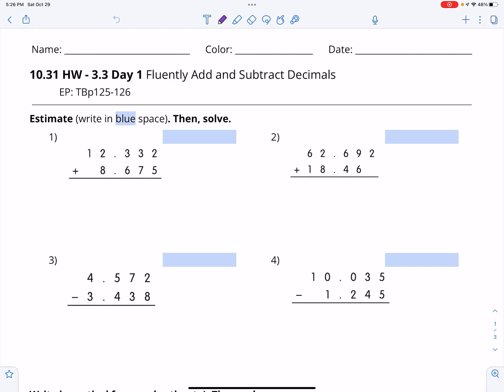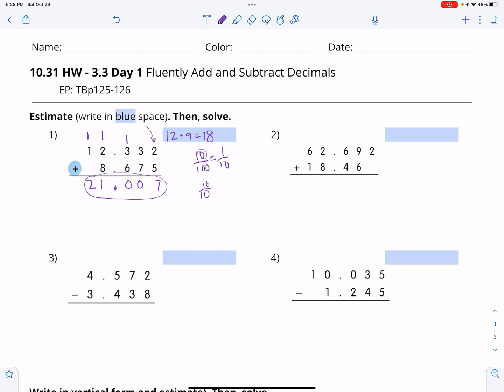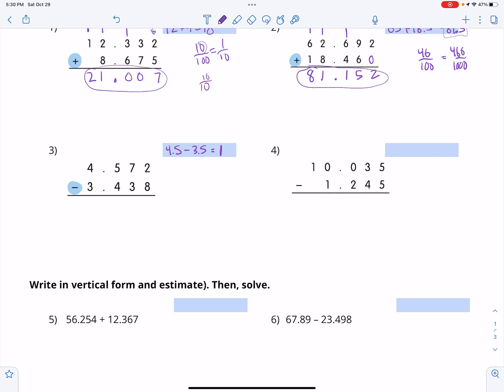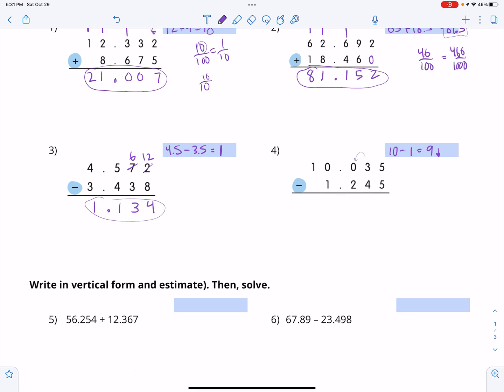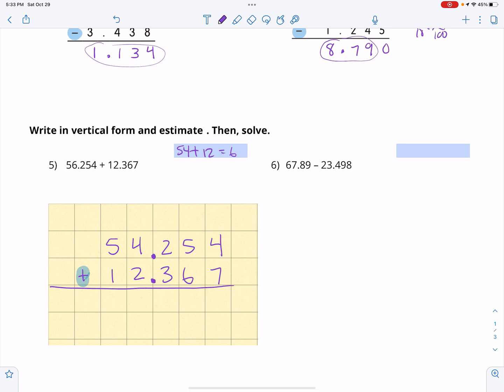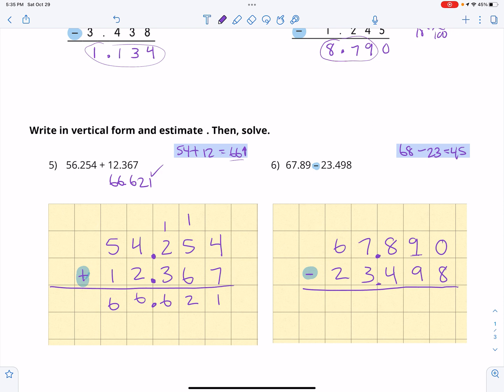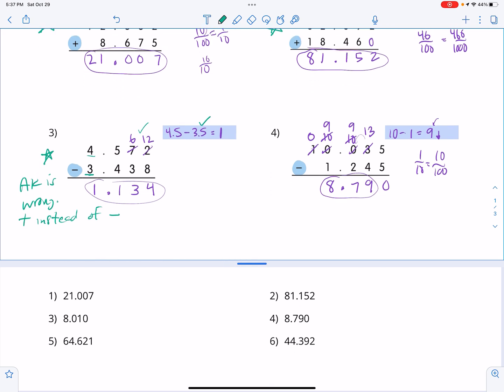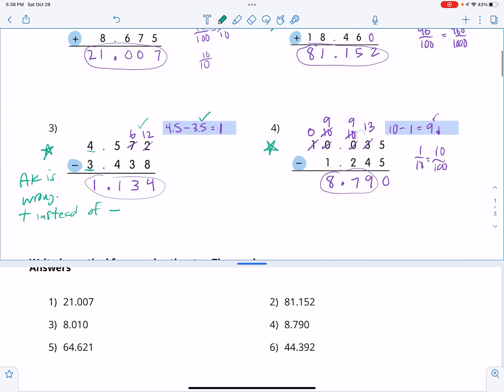3.3 Day 1 HW